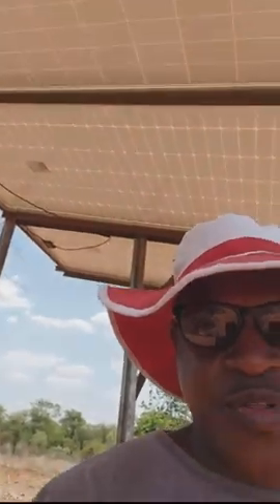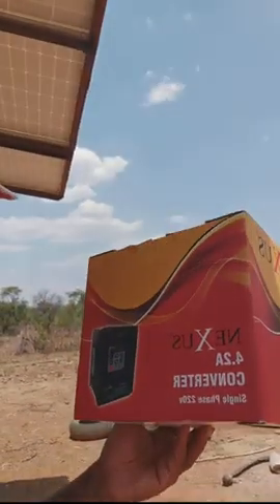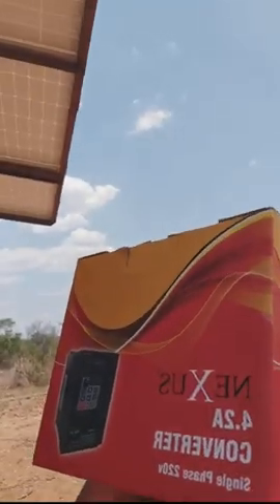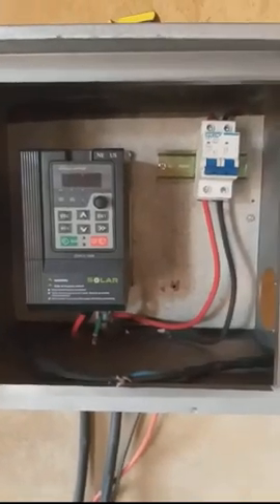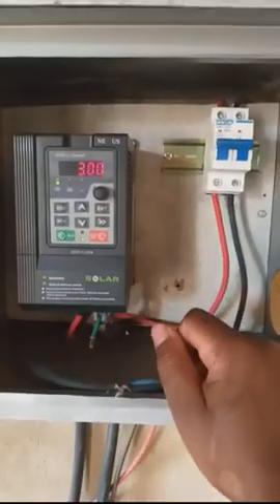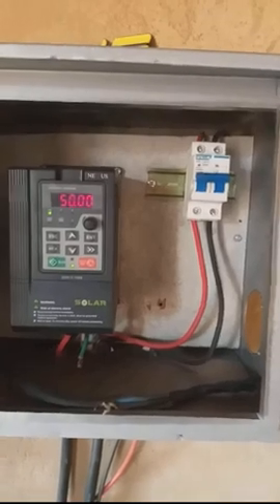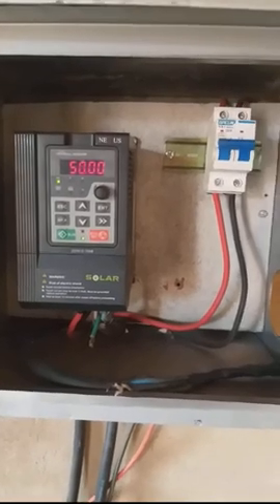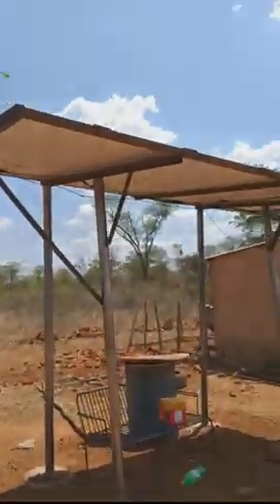We've finally switched to Solar for our irrigation!(You dont have to change your AC pump!)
This video showcases our new solar powered system for our borehole. We have done away with use of our diesel generator for pumping water and will be using Solar by making use of a solar pump inverter/converter